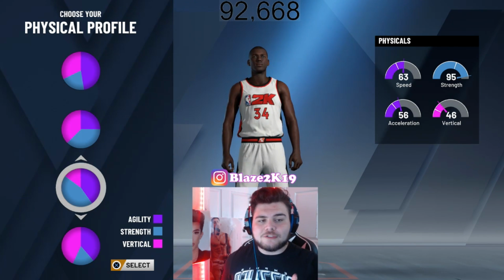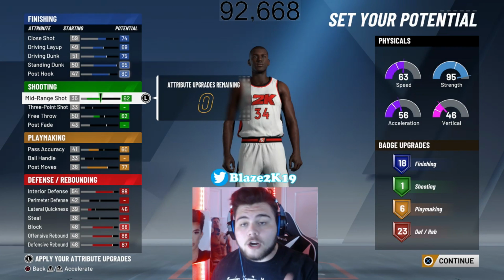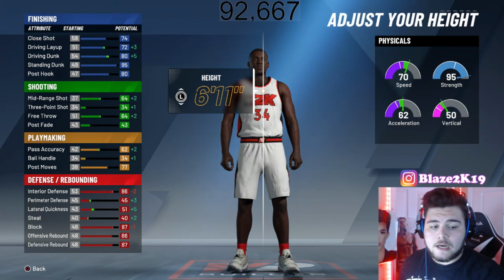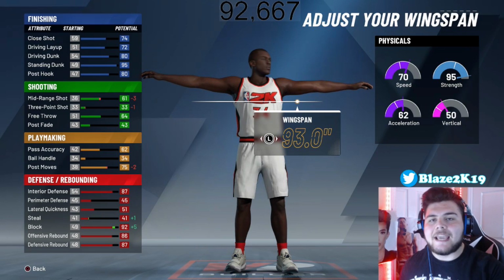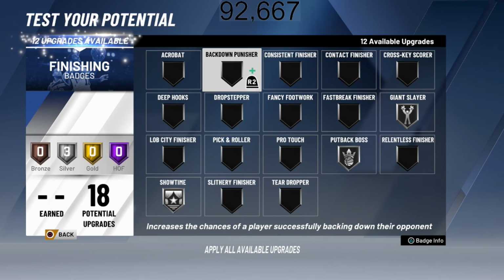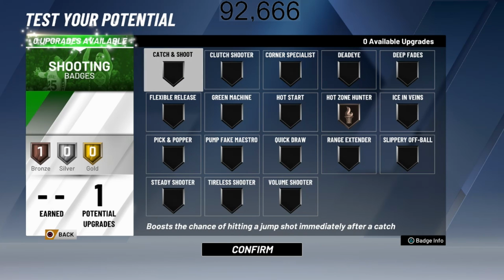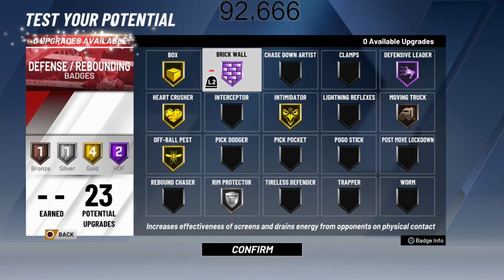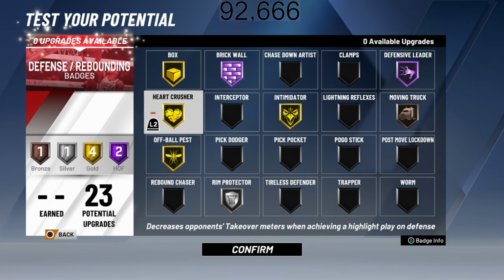THE MOST DOMINANT 🏋🏿 BIG MAN BUILD IN NBA 2K20 🔥 INSANE SHAQ BUILD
BUY / SELL NBA2K20 AND FORTNITE ACCOUNTS HERE!

This video is about how to make the best build in NBA 2K20 to Shaq as close as you can make him.  Shaq  build is by far one of the best builds in NBA 2K20 I have come across. I will be uploading multiple videos this year about the most overpowered builds in NBA 2K20. Shaq  also has the best signatures in NBA 2K20 as well. Make sure you take as much advantage as you can in NBA 2K20 demo and in the NBA 2K20 MyCareer. Shaq  Build is going to be the equivalent as having the best big man build of last year while maintaining a strong post game. This is the best big man build in NBA 2K20.

NEW! Best Jumpshot EVER on NBA 2K20 For all archetypes and builds! NBA 2K20 BEST JUMPSHOT